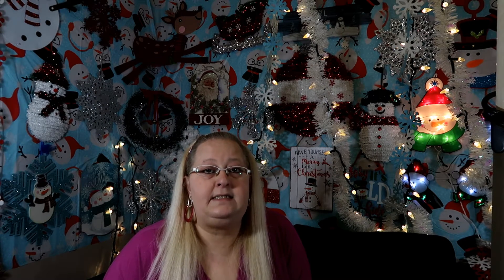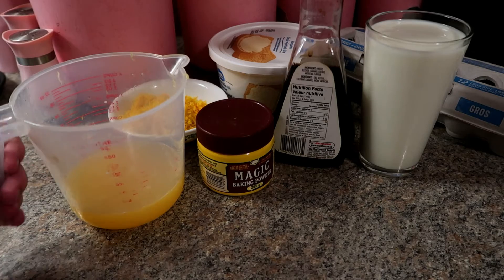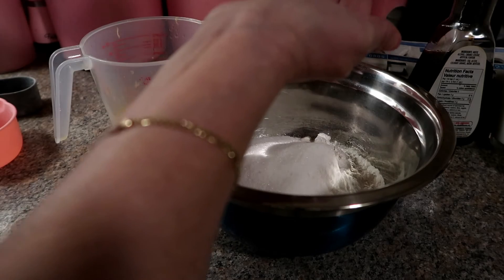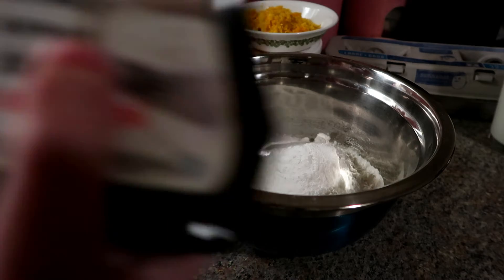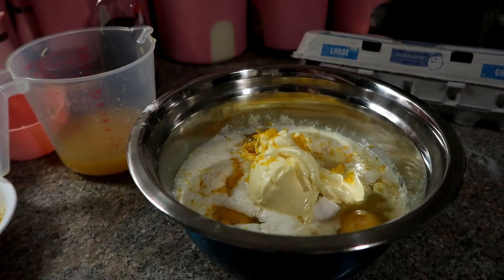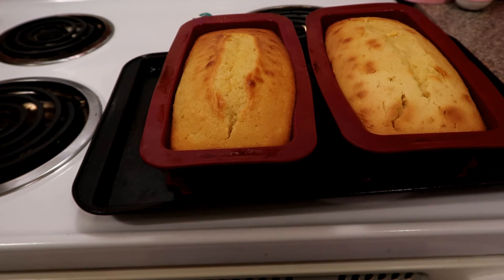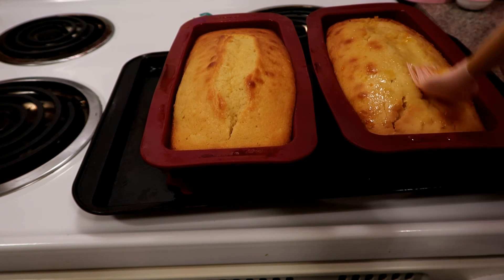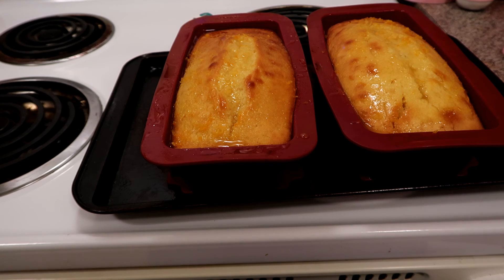Vlogmas Day2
would like to thank everyone for watching my videos and support here on YouTube, means the world to me.

In this video you will see me baking orange loaf for vlogmas